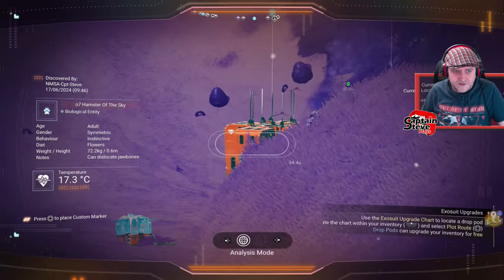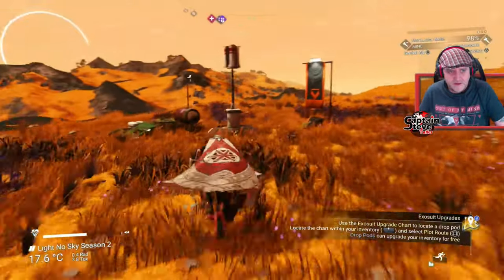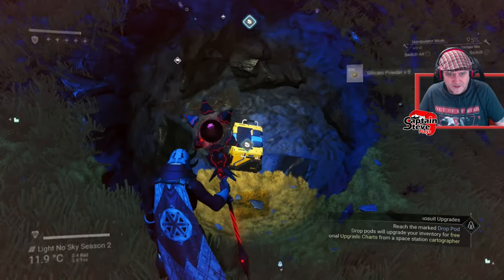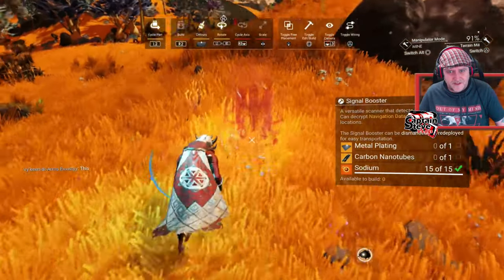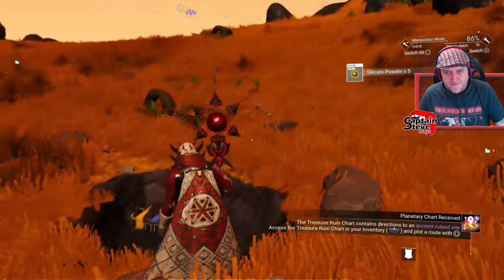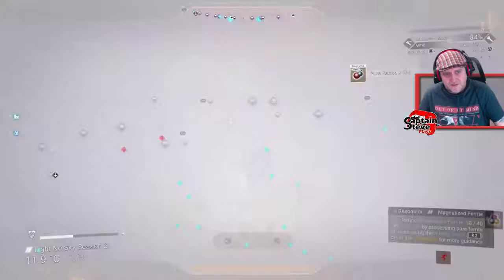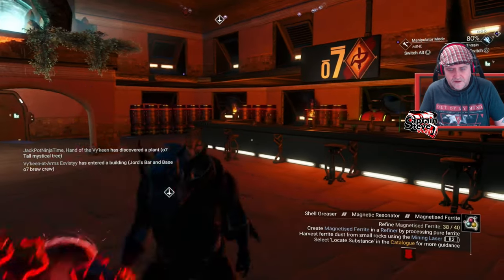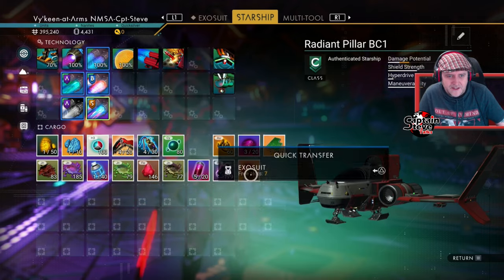Light No Sky - X-Class Scatter Blaster Found - Hunt For A Trader - SE02 EP06 No Man's Sky Event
Calling This Event Light No Sky - The idea is we play No Man's Sky as if it's Light No Fire. Leaders, My self @RiceysStarshipEmporium  & @ProfessorCynical

Also visit the Nexus and claim all your Quicksilver and Expedition Unlocks.
Feel free to send this to anyone you here is interested in playing and taking part.

PLEASE DON’T SHARE THE PORTAL CODE TO THE PLANET WITH ANYONE OR LEAVE YOUR MULTIPLAYER TO ALLOW ANYONE TO JOIN.
(We want to cut down on trolls, people using ships and shooting players in Survival mode, we had a few fish in barrel moments last time)
Full Rules on our Discords, here is a link to my Discord